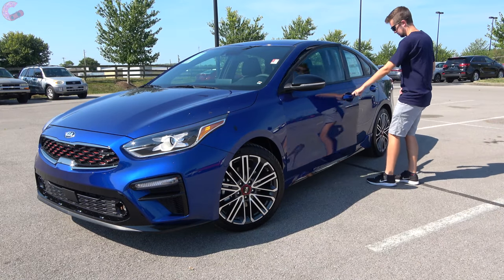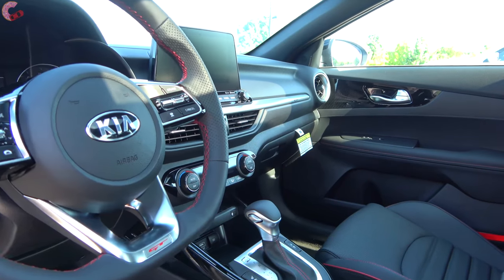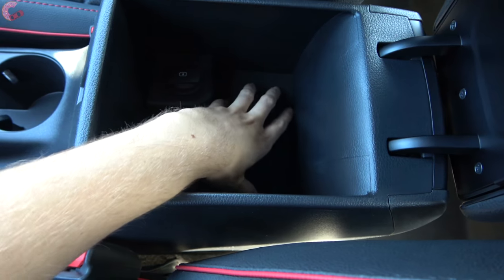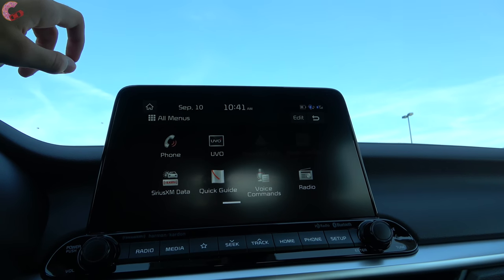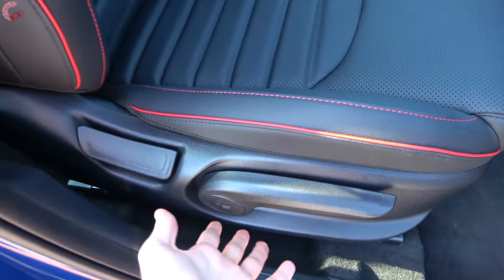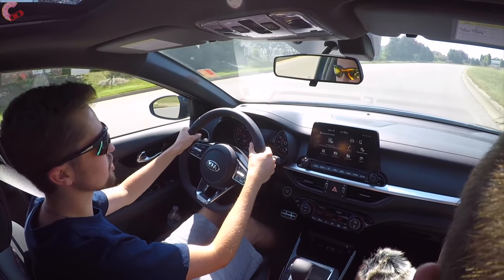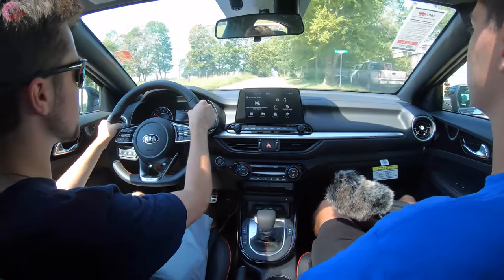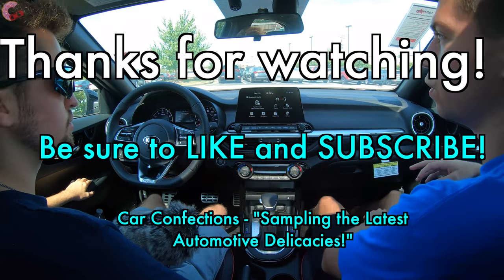2020 Kia Forte GT: FULL REVIEW | Should Civic Si be WORRIED??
Let's REVIEW and TEST DRIVE the 2020 Kia Forte GT! This is the new PERFORMANCE Forte made to take on the Honda Civic Si, VW Jetta GLI, Subaru WRX and Hyundai Elantra Sport. Its cheaper than they are, but the question remains, is it the better option??

As Tested (Forte GT w/ GT2 package): $25,950

*Links*
Special thanks to...

"That Part" by Diamond Ortiz is free for use on YouTube for any purpose.